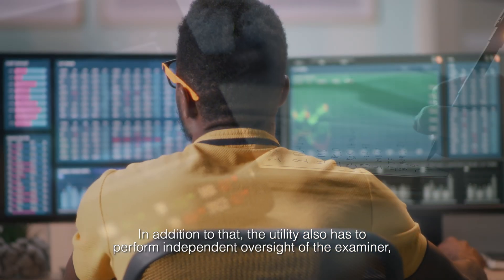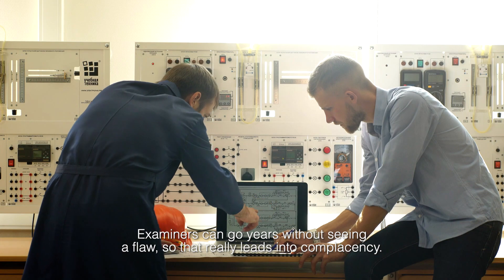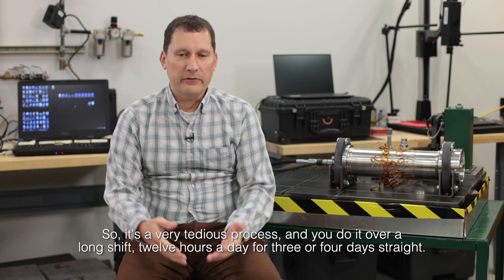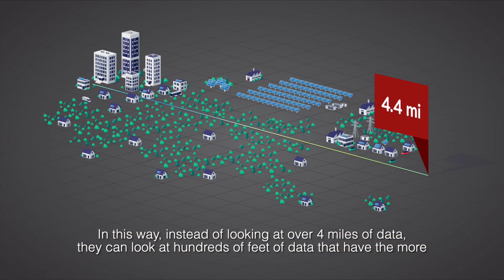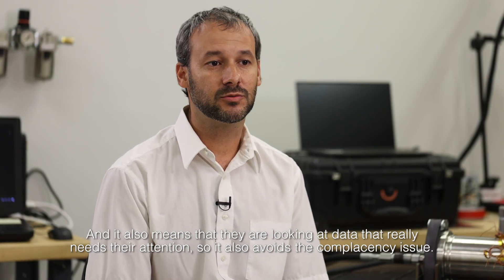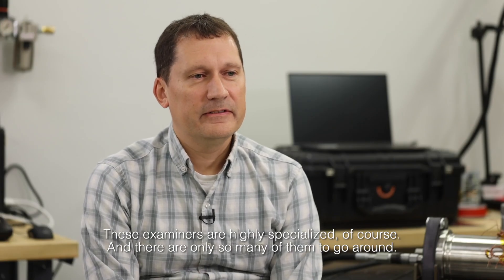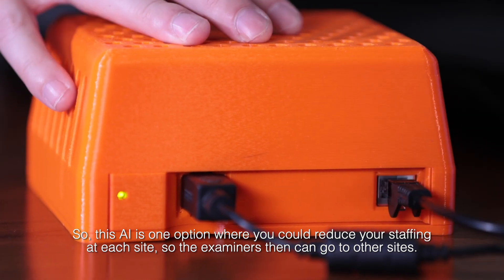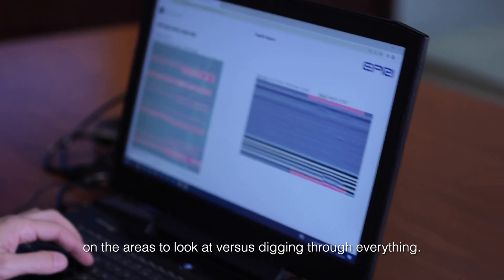Using AI to Streamline Data Analysis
Using Artificial intelligence (AI) to take a first pass at data analysis by flagging items of interest enables fewer people to focus on the anomalies and information that is most important. EPRI piloted this technique in a nuclear power plant with data from a reactor vessel head inspection. The technique was able to reduce the amount of data to be reviewed from 4.4 miles down to just over 400 feet and reduce effort required from seven people over four days to one person in four hours.